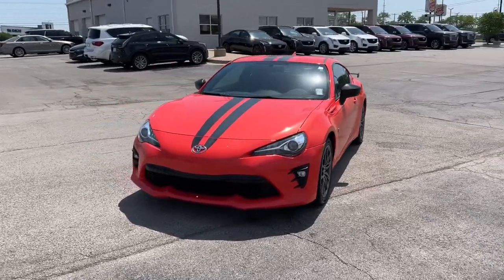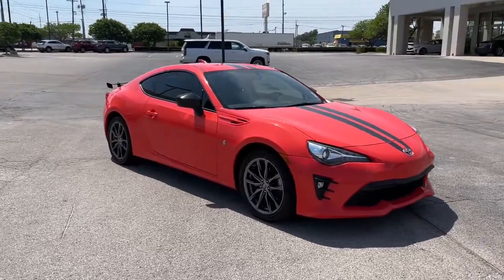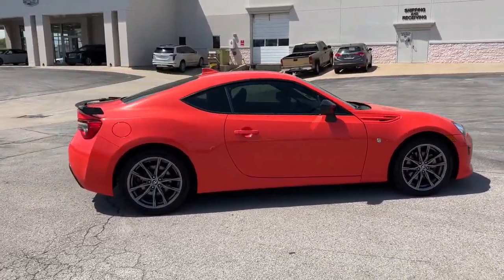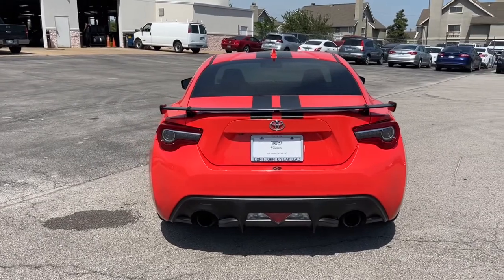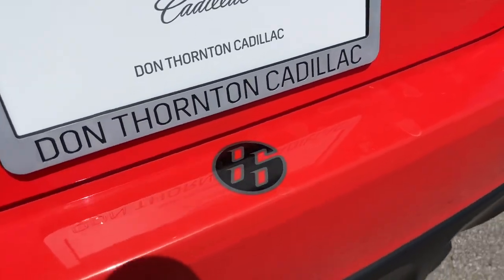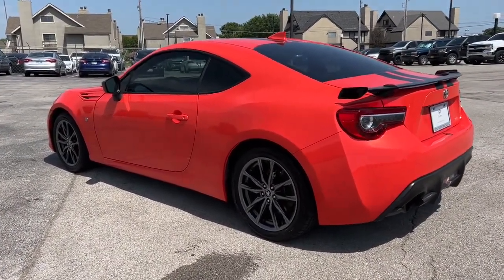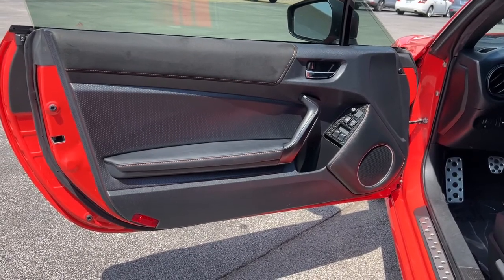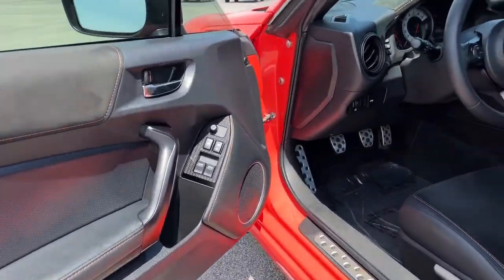2017 Toyota 86 Tulsa, Broken Arrow, Joplin, Owasso, Bixby, OK 7521A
Supernova Used 2017 Toyota 86 available in Tulsa, Oklahoma at Don Thornton Cadillac. Servicing the Broken Arrow, Joplin, Owasso, Bixby, OK area.
2017 Toyota 86 860 Special Edition - Stock#: 7521A - VIN#: JF1ZNAA1XH9707920